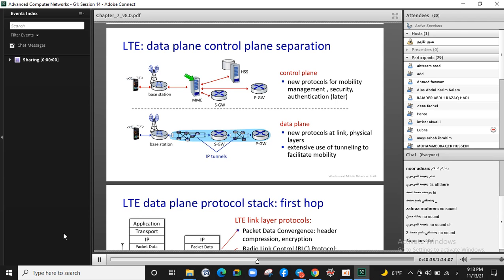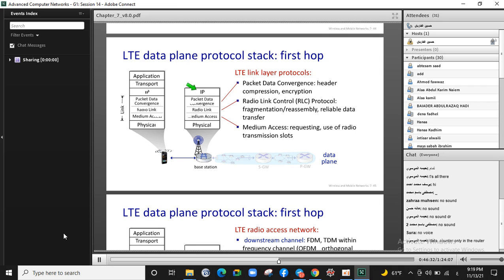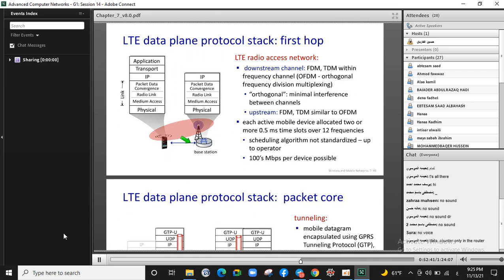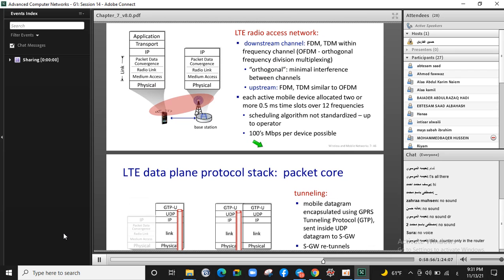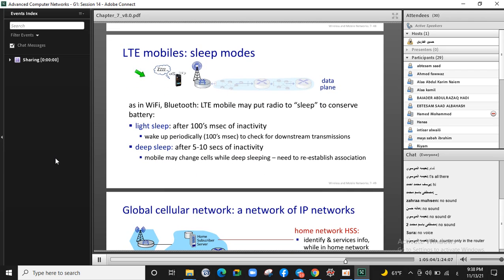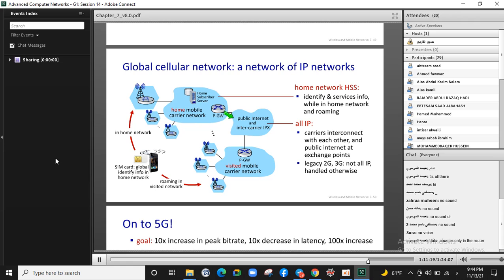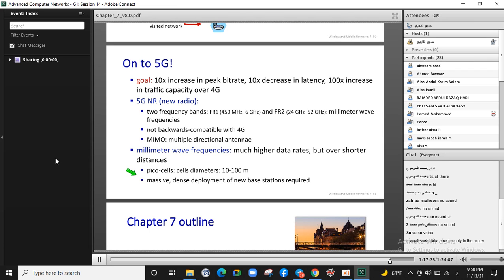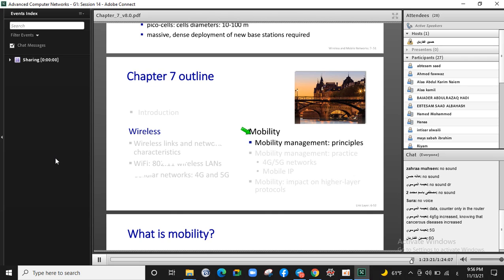شبكات المحاضرة 14 الجزء الثاني الفصل السابع